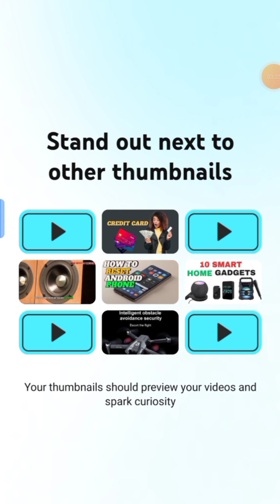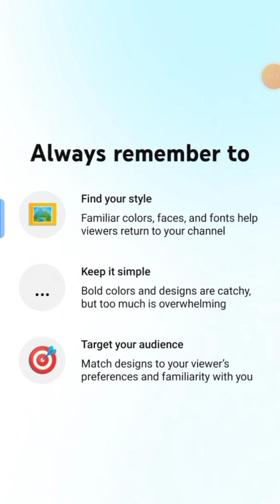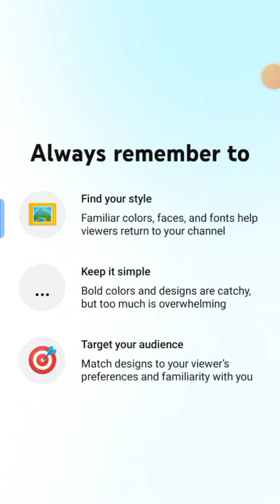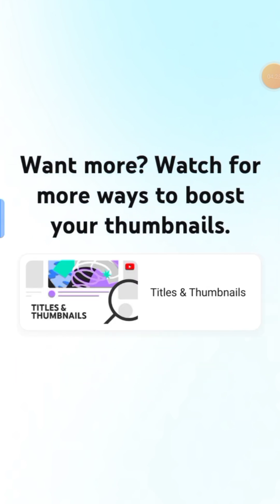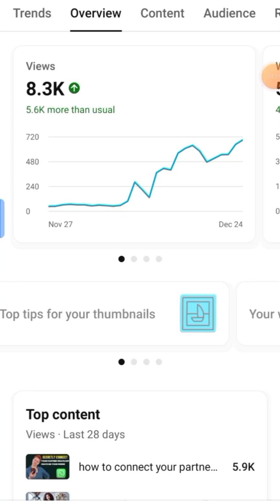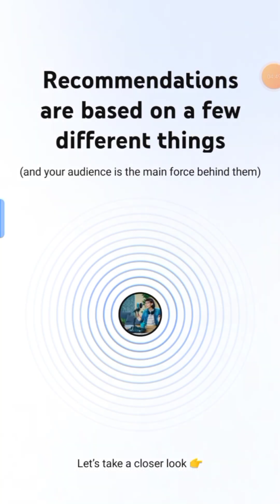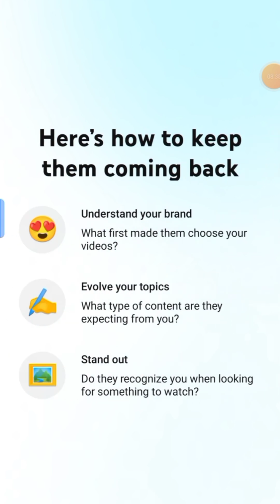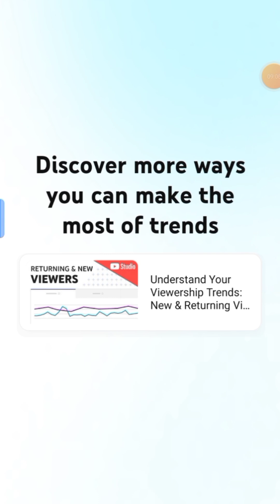YOUTUBE STUDIO SECRETS to GET 1000 SUBSCRIBERS FAST!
Are you struggling to grow your YouTube channel? Do you want to reach the coveted 1000 subscriber and 4000 watch hour milestones?

In this video, I'll share with you my top tips and strategies on how to use YouTube Studio to boost your channel's growth and increase your watch hours.

From optimizing your video titles and tags to analyzing your audience retention and engagement, I'll cover it all.

Whether you're a beginner or an experienced creator, this video will provide you with actionable insights and practical advice on how to leverage YouTube Studio to take your channel to the next level.

So, what are you waiting for? Watch until the end to learn how to use YouTube Studio to grow your channel and reach your goals!

*TIMESTAMPS:*

0:00 - Introduction
1:30 - Tip #1: Optimize Your Video Titles and Tags
3:45 - Tip #2: Analyze Your Audience Retention and Engagement
6:00 - Tip #3: Use YouTube Studio's Analytics Tool
8:15 - Tip #4: Create Engaging Thumbnails
10:30 - Tip #5: Utilize YouTube Studio's Comment Section